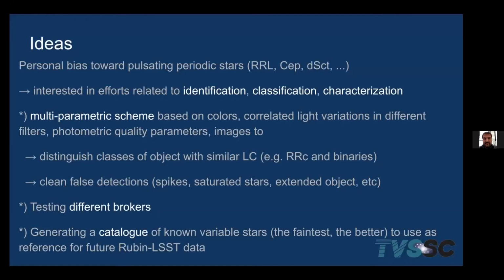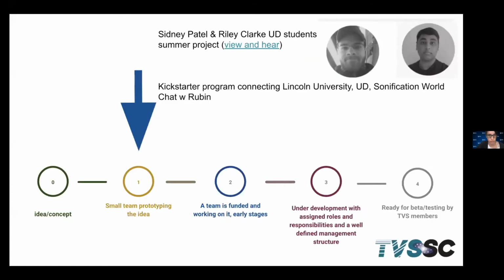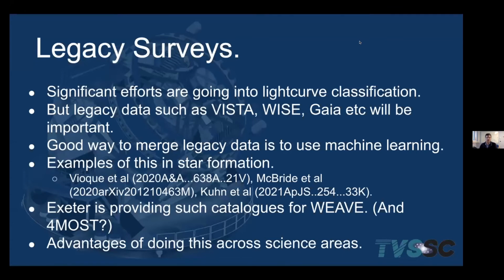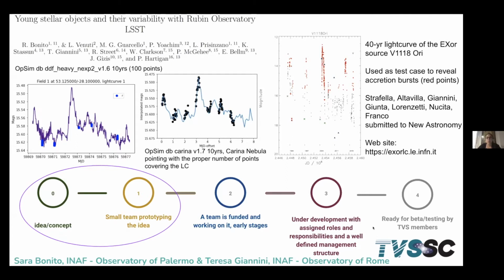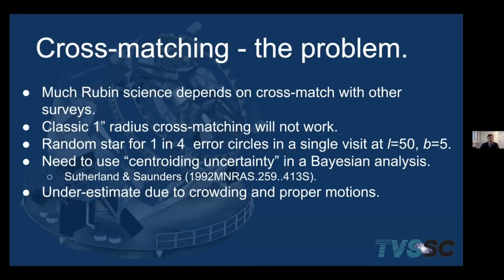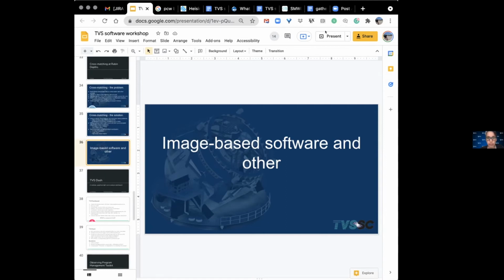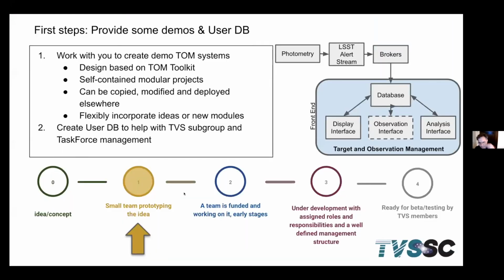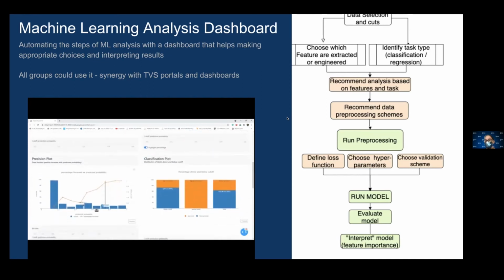TVS Software Workshop 1 Day 1 Main Session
Day 1 of the 1st TVS Software Workshop, held virtually on 2021 Oct 28.

**Lightcurves**
- Angelica Kovacevic presented the frequency-time domain periodicity mining pipeline.
- Matteo Monelli presented a concept for software to identify, classify and characterize pulsating periodic stars within the Rubin data.
- Federica Bianco presented "Rubin Rhapsodies", a package to sonify Rubin lightcurves as sound timeseries to enhance the comprehension of data using different brain mechanisms.

**Classification**
- Robert Szabo presented a machine learning approach to classifying variable stars.
- Tim Naylor presented the application of legacy survey data (e.g. VISTA, WISE, Gaia) in classification.
- Sara Bonito presented software under development to classify Young Stellar Objects

**Cross-matching and Related Software**
- Michael Coughlin presented the need for software for cross-matching data from multi-messenger surveys to localize candidates
- Tim Naylor presented the challenge of cross-matching at the depth that Rubin will reach due to crowding, advocating the use of centroiding uncertainty.

**Image-based and other software**
- Lovro Palaversa presented TVS Dash, a dashboard for graphical analysis of lightcurves, to run on the Rubin Science Platform.
- Yiannis Tsapras presented the goal of presenting Target and Observation Manager interfaces, with template example TOMs for different science cases.  Also a plan to create a TVS member database.
- Massimo Dall'Ora presented a pipeline to provide precision PSF photometry in crowded fields.
- Federica Bianco presented a concept for a machine learning dashboard that can assist users to make appropriate choices regarding features etc and interpreting the results.